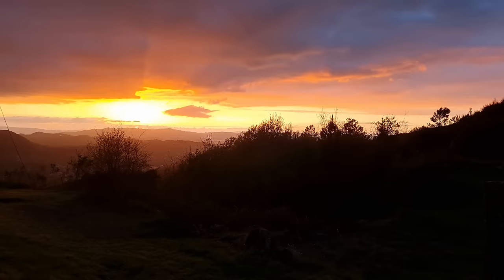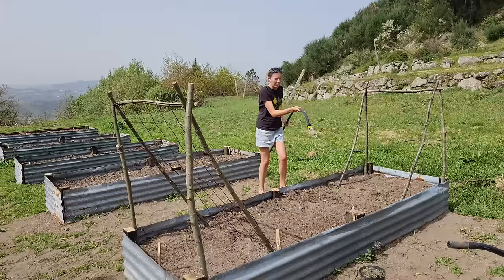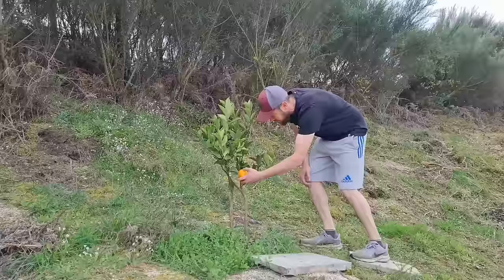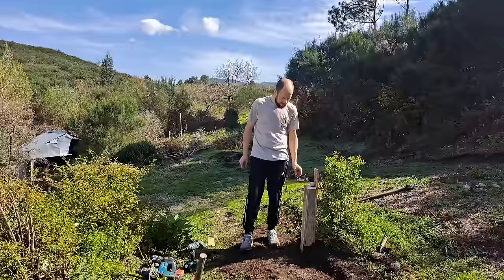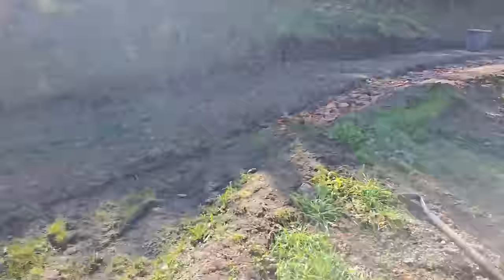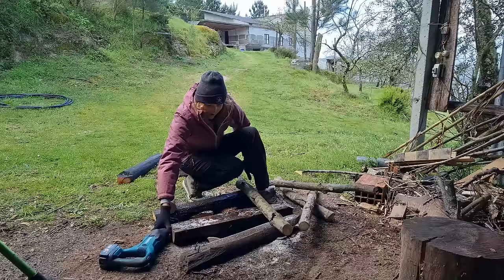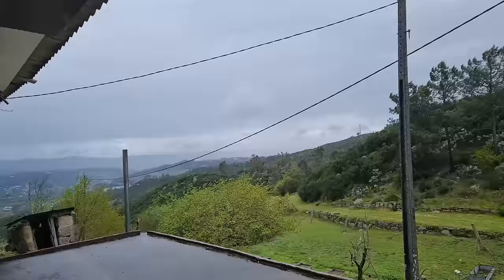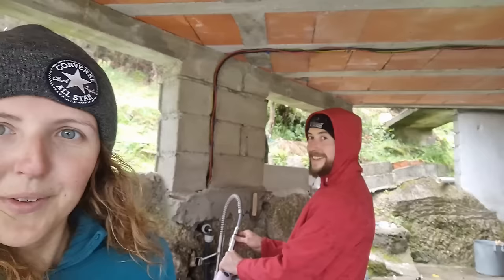Life on our OFF GRID HOMESTEAD in Portugal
After a couple of weeks away from filming, we are back! It's Spring, which means 4 seasons in  a day on our farm. We make trellises, plant seeds, build garden beds and cover in water pipes. We spent Easter with our lovely neighbours and had a good friend come to visit. We take you with us to some local towns and to Livraria Lello - Porto's famous bookstore.

See you again next week for more homestead action!

Dani, Will & Bailey x x